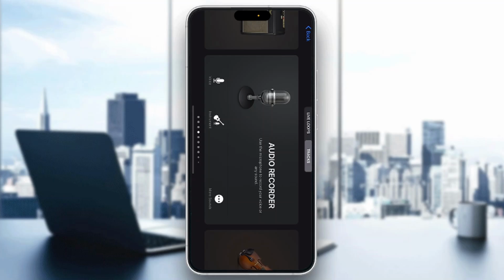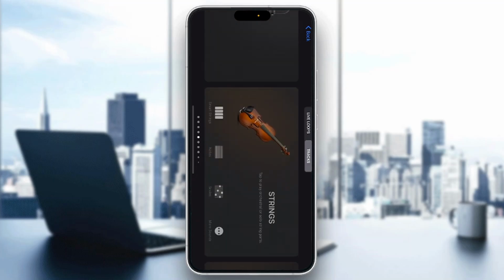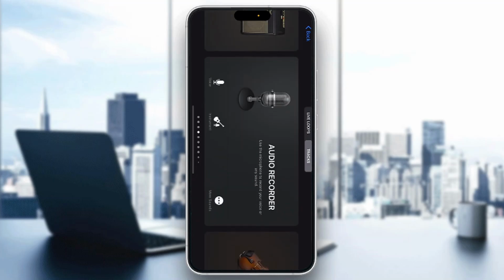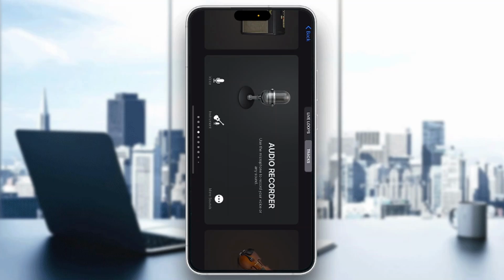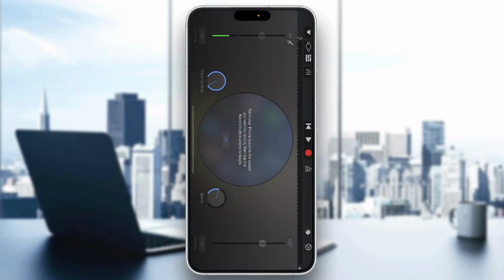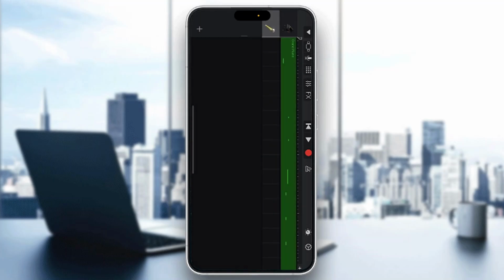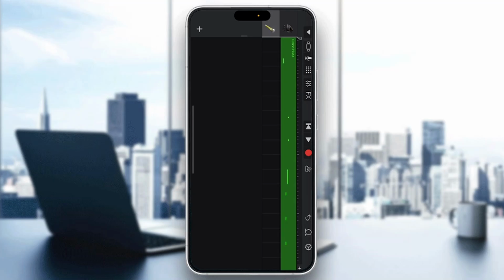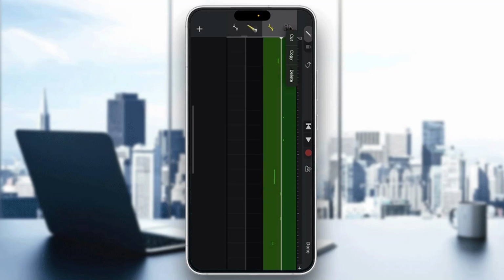How To Fade Music In GarageBand Tutorial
Today we talk about fade music in garageband,garageband tutorial,fade out,garageband fade out,how to fade in garageband,how to use garageband